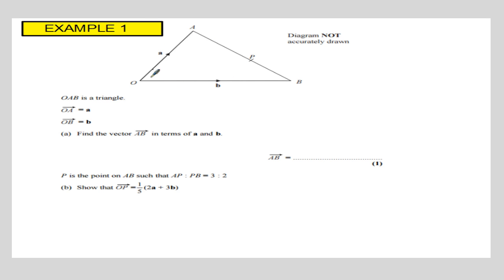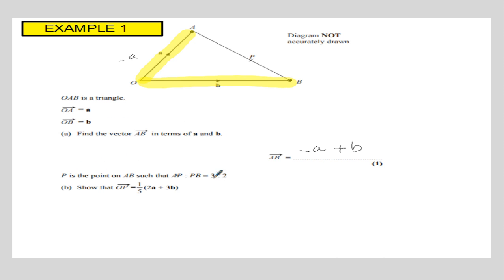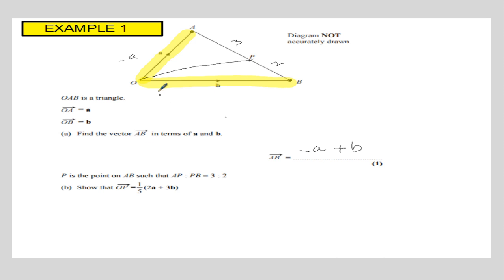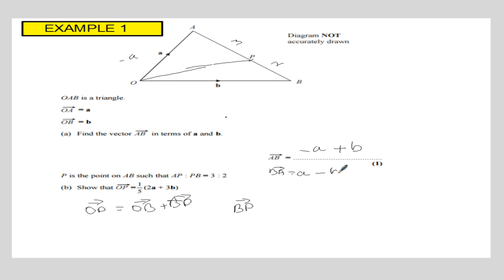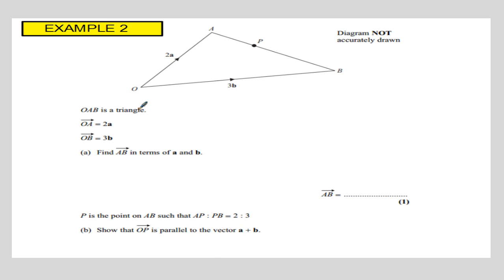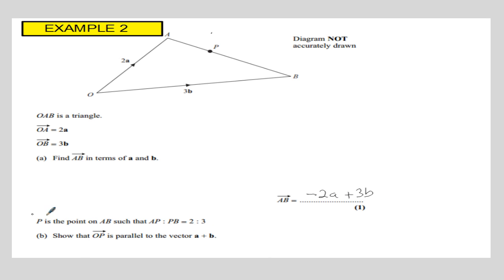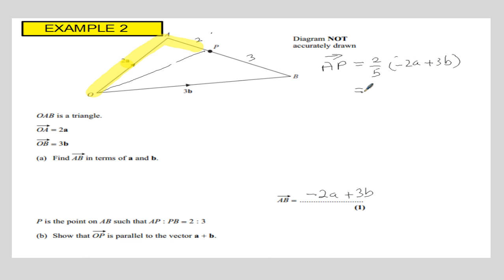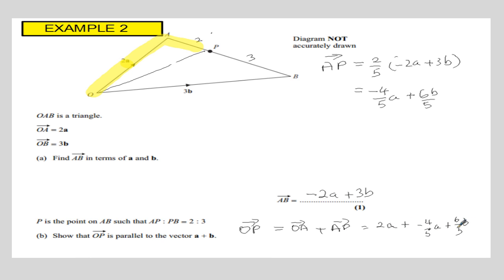Vectors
A video aimed at helping GCSE higher level students answer vector questions